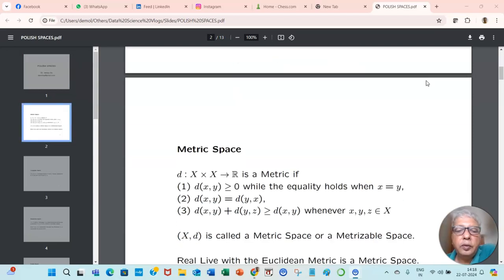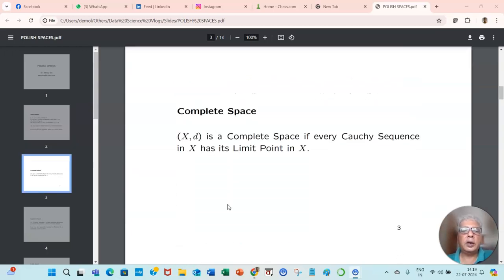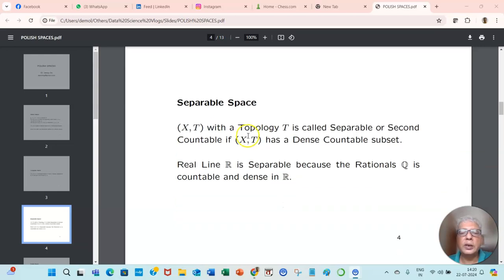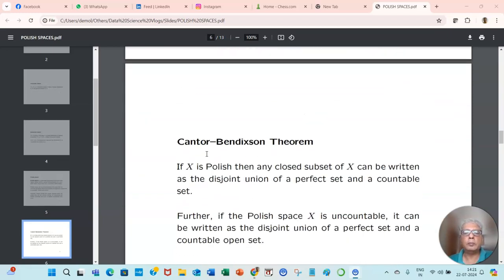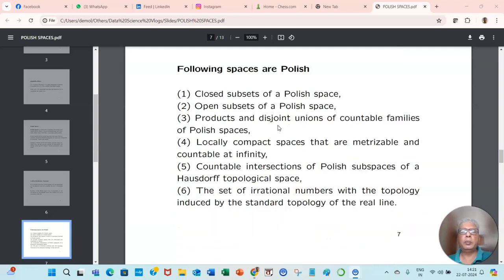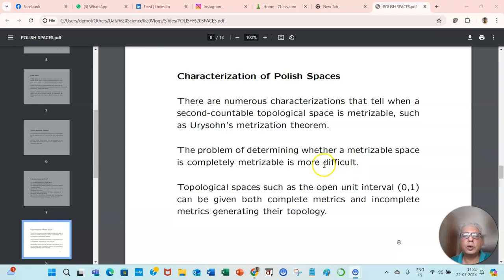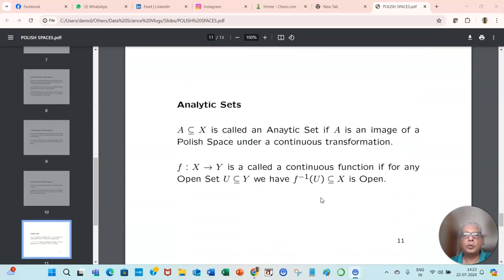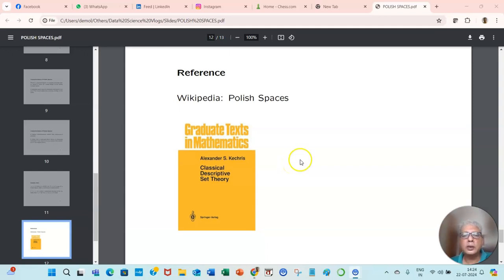Data Science Vlogs - Polish Spaces